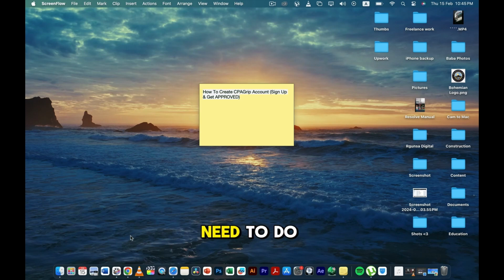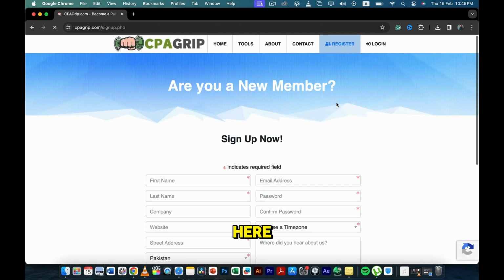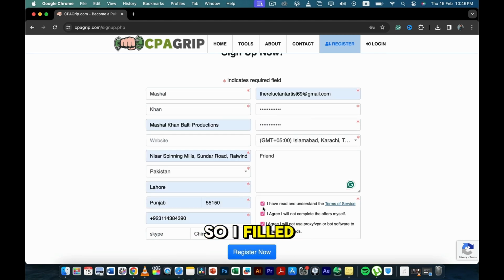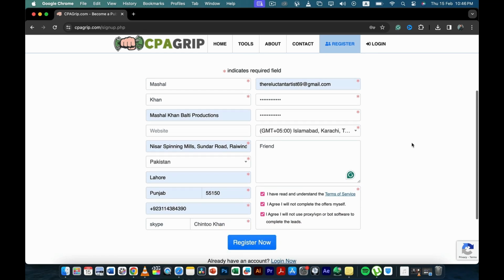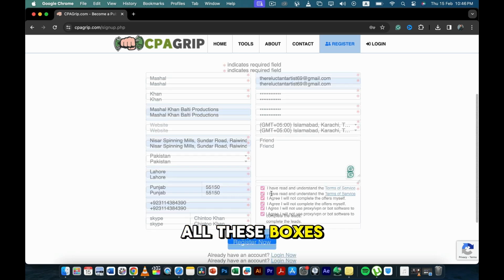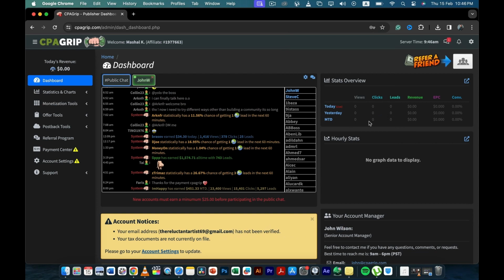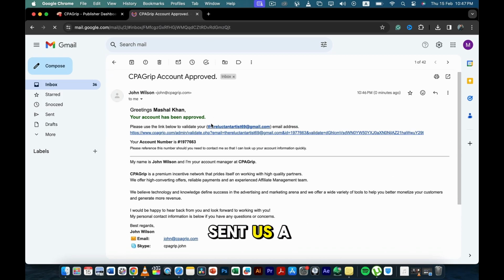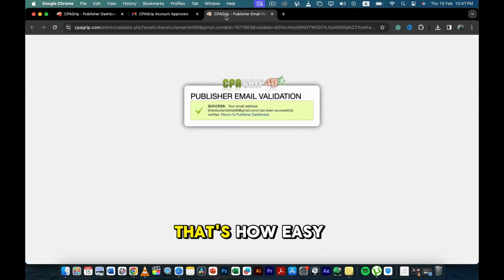How To Create CPAGrip Account (Step By Step)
Here is a Step by Step Tutorial on How To Create CPAGrip Account